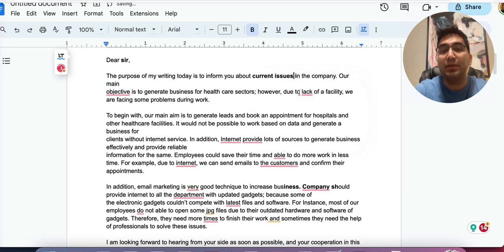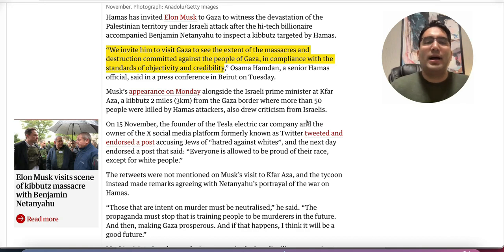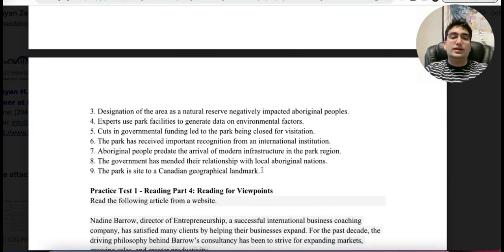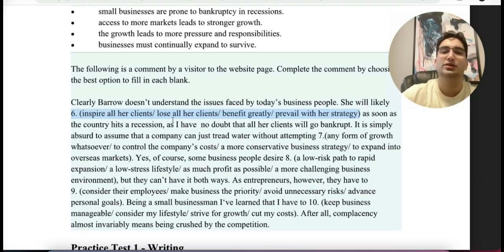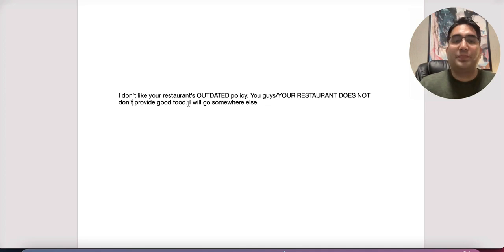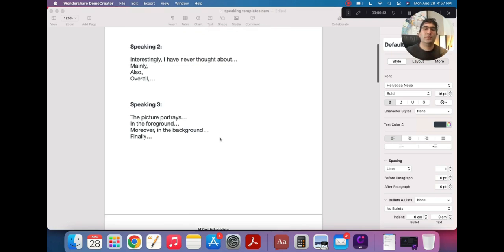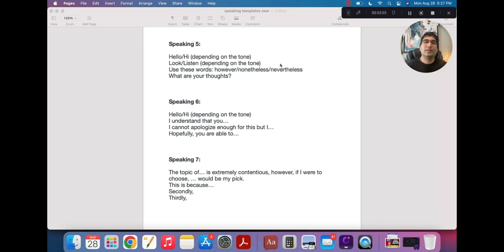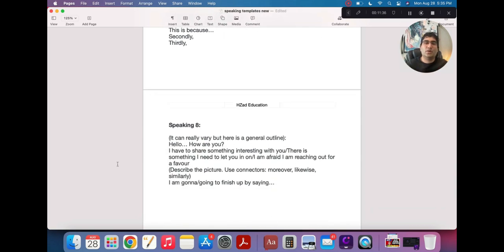The BEST CELPIP Tips and Tricks Compilation of 2023-2025! Review all 4 Modules in Under 60 Minutes!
0:05 CELPIP Writing TIPS/TRICKS
4:53 CELPIP VOCABULARY TIPS/TRICKS
6:39 CELPIP READING TIPS/TRICKS
30:57 CELPIP LISTENING TIPS/TRICKS
33:15 CELPIP WRITING AND SPEAKING TIPS/TRICKS
38:20: CELPIP SPEAKING PARTS 1-8 STRATEGY